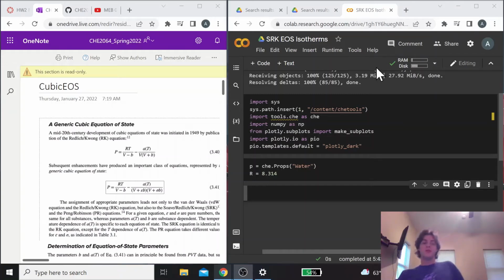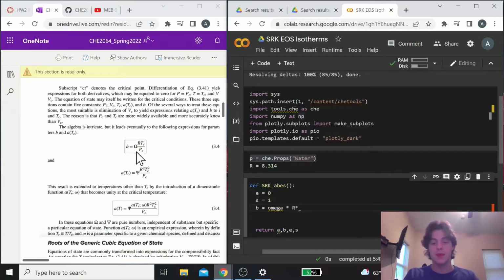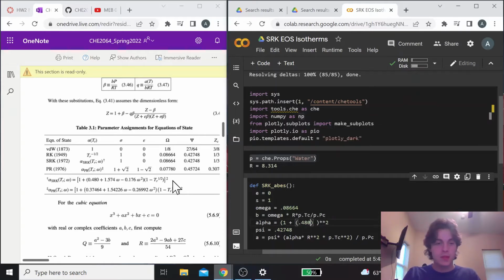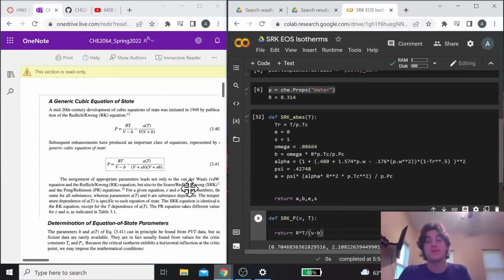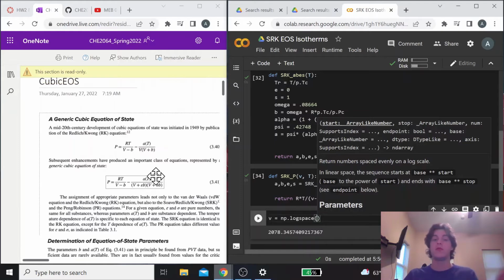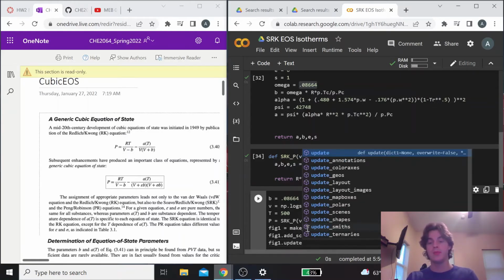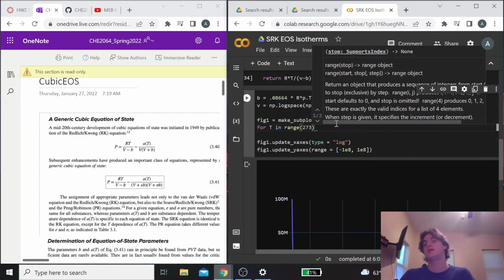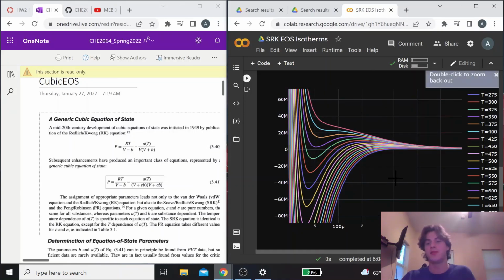MEB HW2 P3